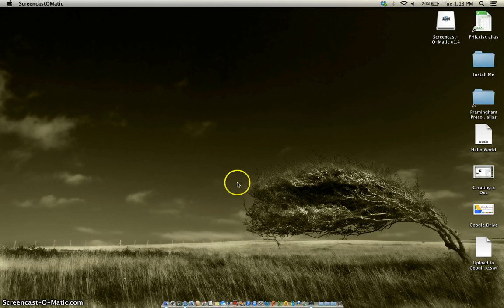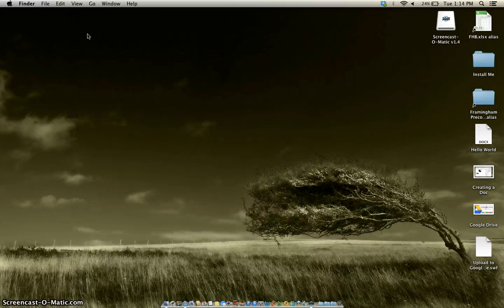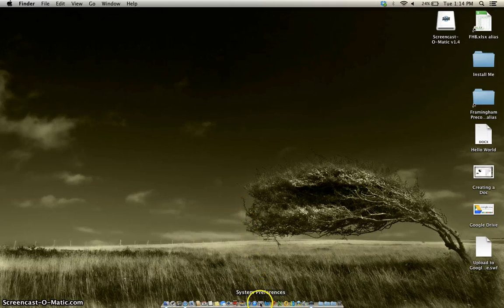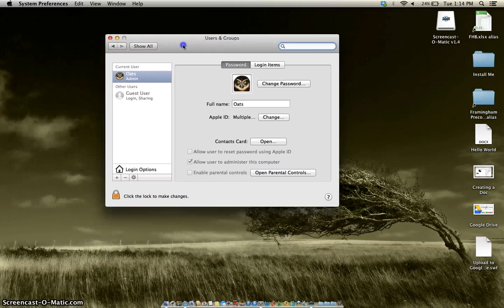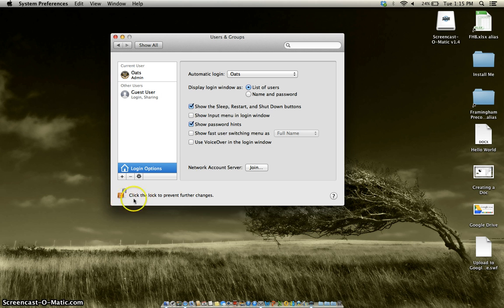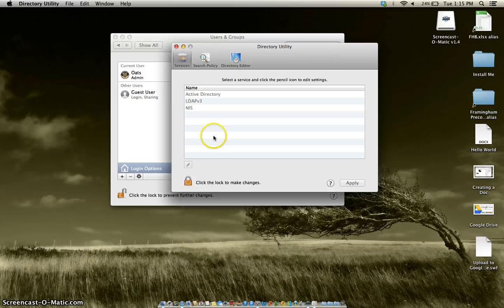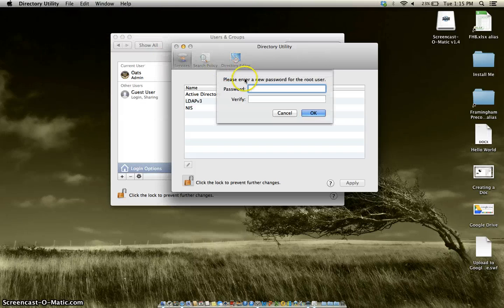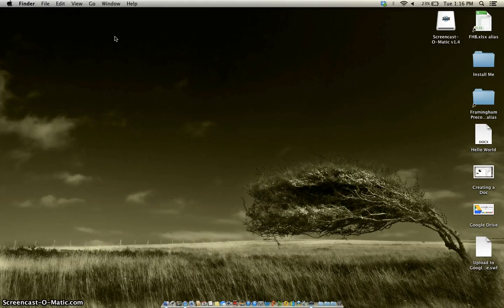How To Enable Root User on Mac OS X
Enable the root user on Mac OS X